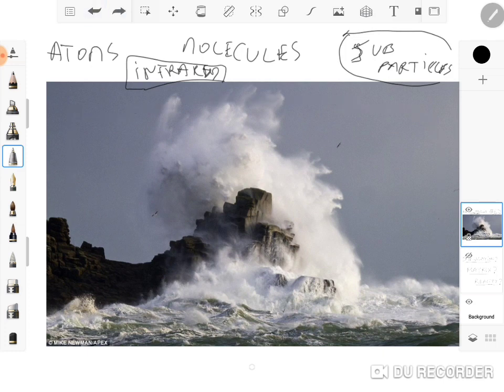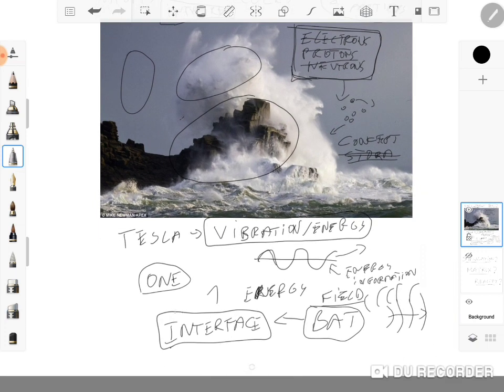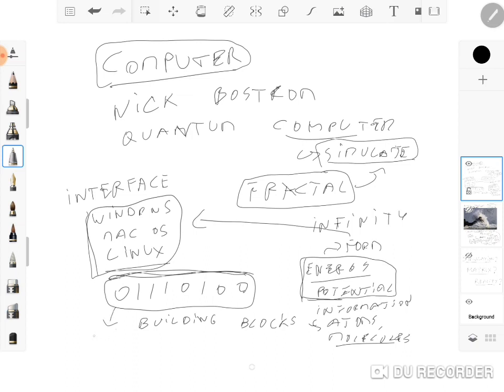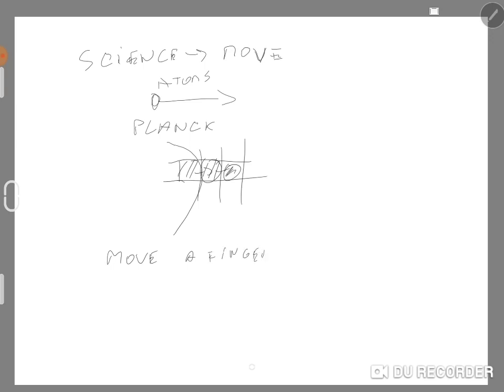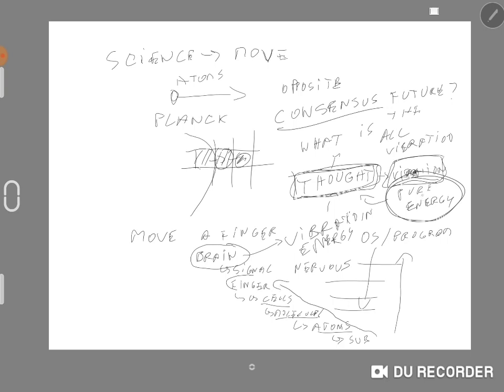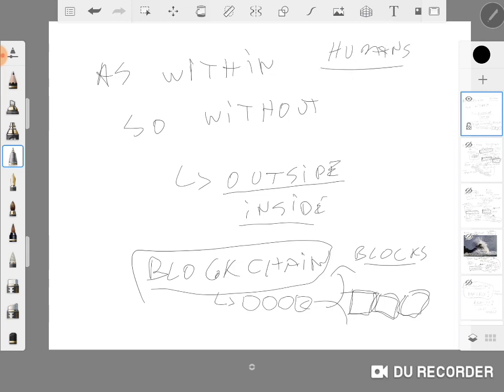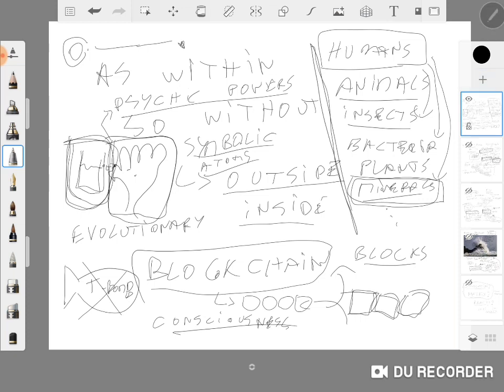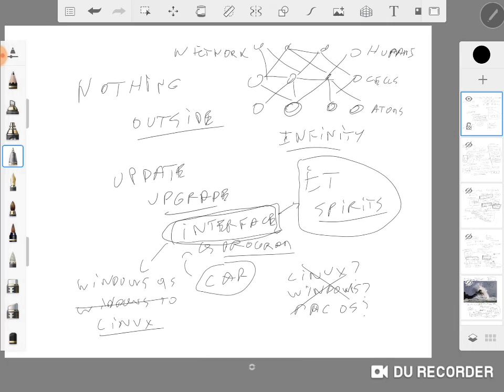Simulation? Matrix? What is reality?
Explaining how our reality works.